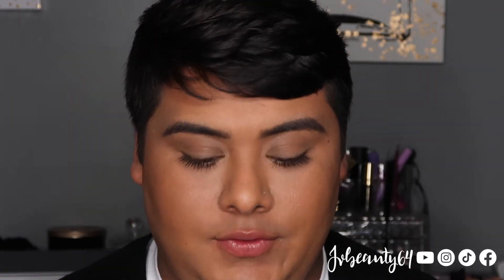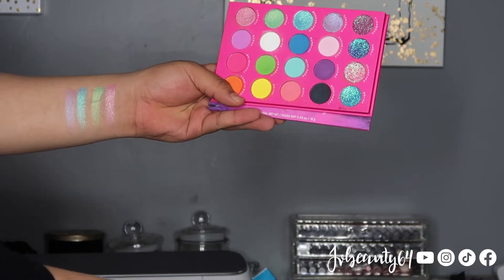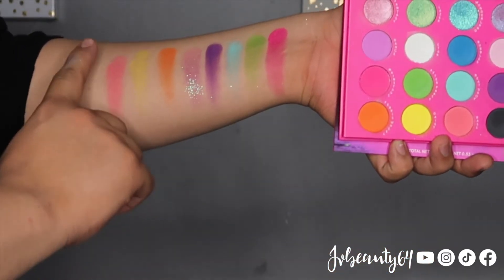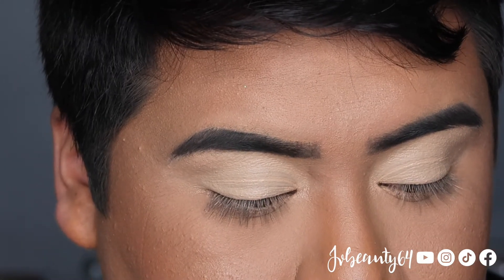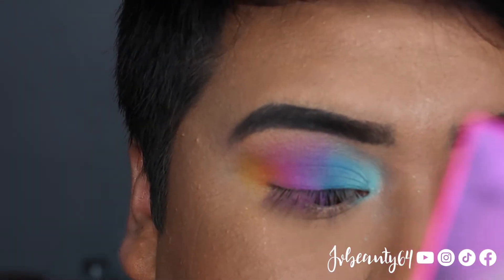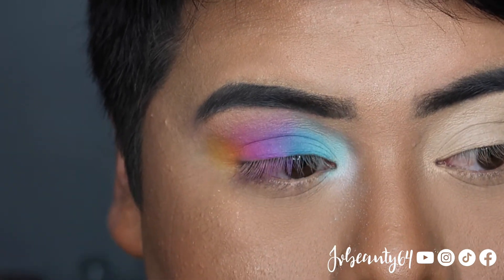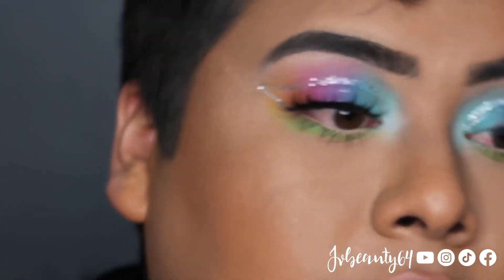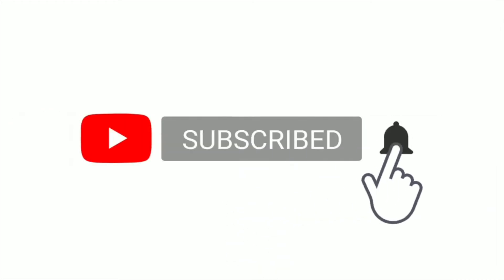Pastel Eyeshadow | EDC | BH Cosmetic Midnight Festival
Hey guys for today’s video I did a Pastel eye look. This was a fun eyeshadow look that would be great for festival, EDC, or coachella.  All products I used are listed down below.

Brows: Morphe Brow pencil - Java

Foundation: Juvias Place -Granada

Concealer: Dragun Beauty Skin Perfecting Potion

Setting powder: Laura Mercier- Transucent
Bronze: Marc Jacobs- 500 Fawn Cocoa foundation powder
Setting Spray: Anastasia Beverly Hills- Dewy Set

Lips- EOS Mint Chapstick

Eyes
BH cosmetics -  Midnight Festival Pallet

Face Gems
10 Sets Mermaid Face Jewels Festival Face Gems Rhinestones

My name is Jose Luis and on social media I go by Jvbeauty64. A little bit about myself I am an Aries a spring baby. My favorite color is mint. I am married to my beautiful wife Mariana. I love doing makeup on others and glamming others making them look and feel beautiful! Here on my channel you will see a little bit of make up, fun challenges and crafts.